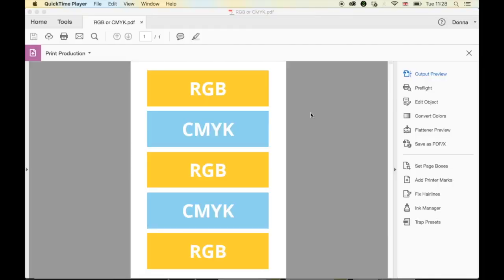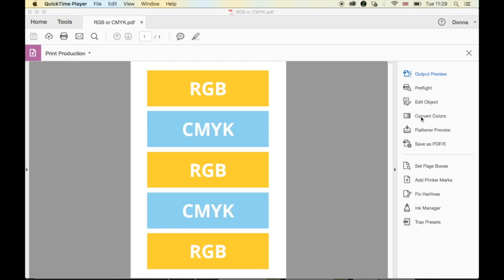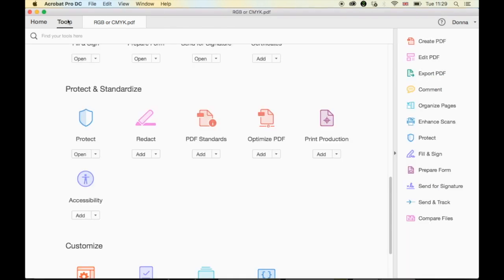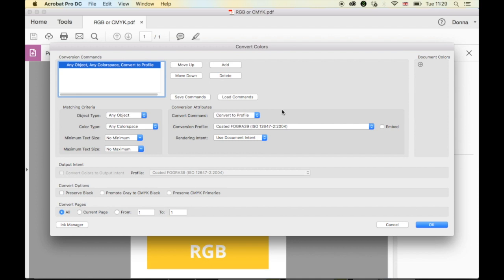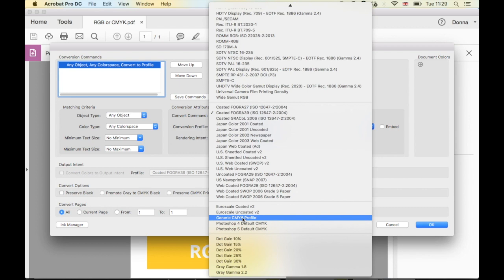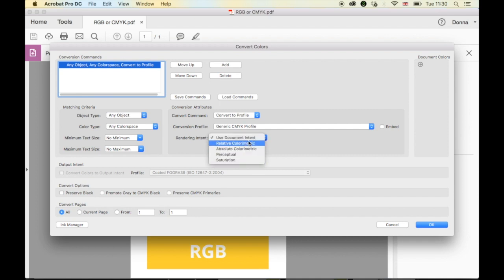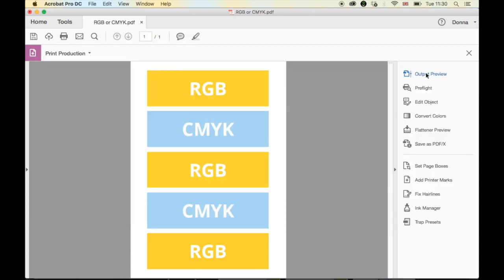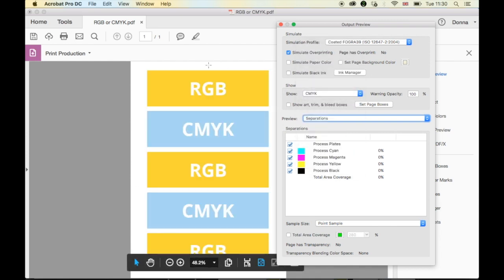Convert PDF to CMYK / RGB with Acrobat Pro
This video will show you how to convert a PDF into one colour mode such as RGB or CMYK using Acrobat Pro.